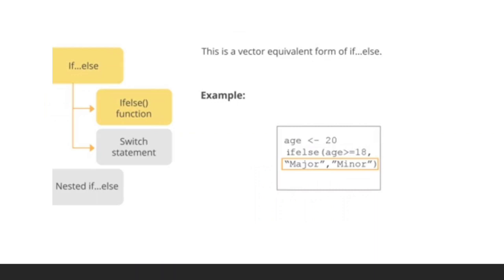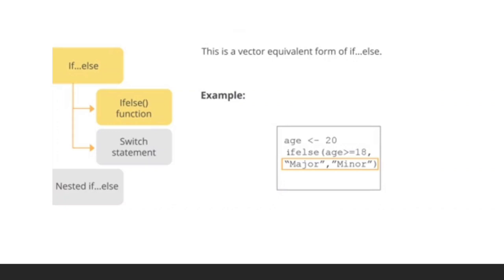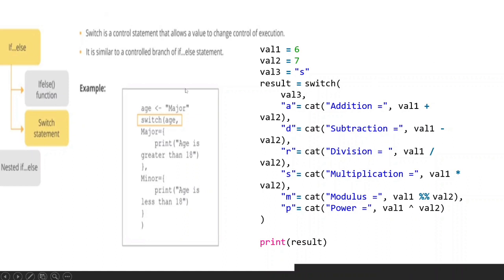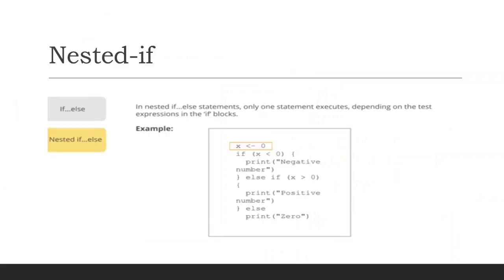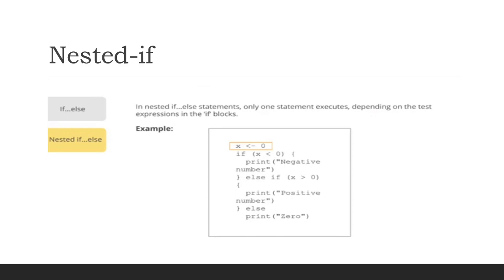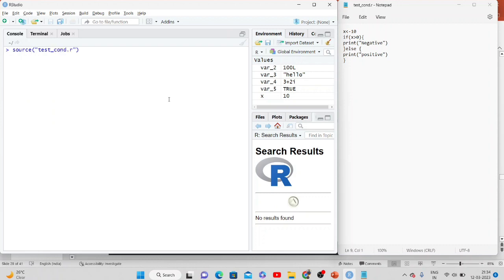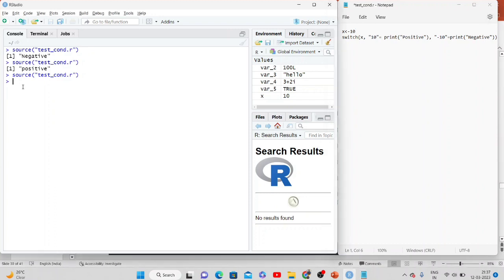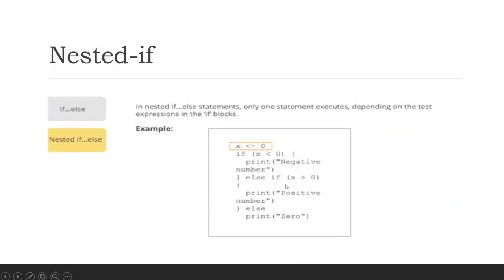Conditional Statements in R | if else, Nested-if and switch case in R | Lesson-9 | Monika Verma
slides have been made using simplilearn site
Conditional Statements in R
if-else, ifelse , nested if-else, and switch case in R,